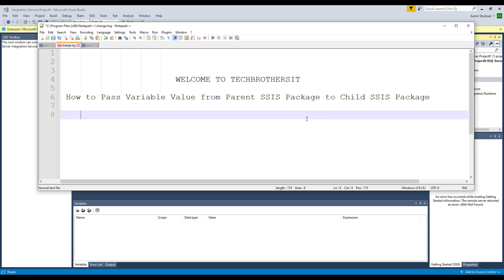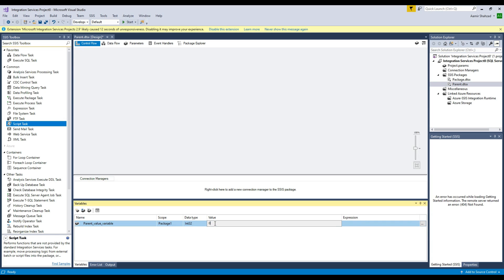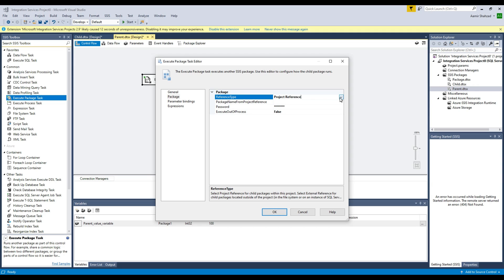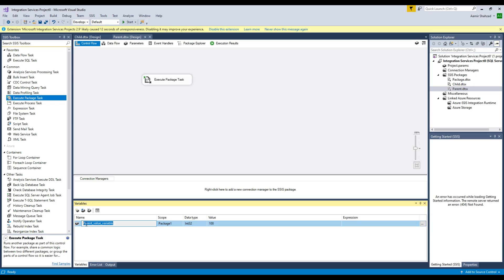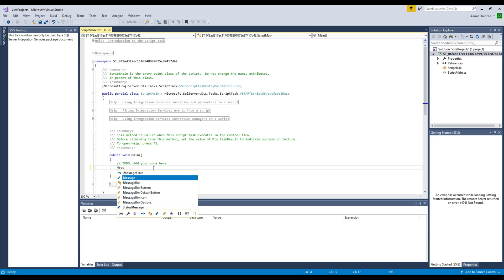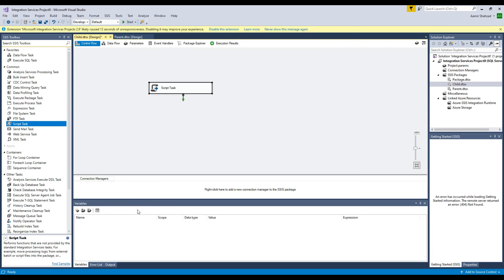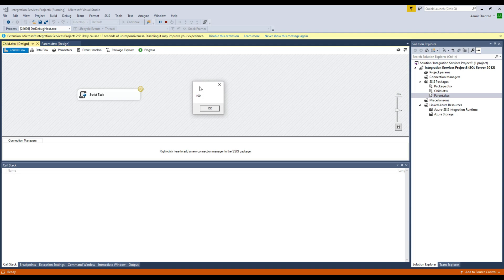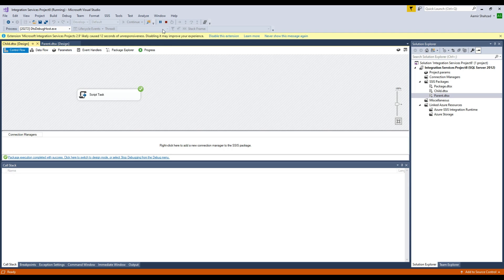How to Pass Variable Value from Parent SSIS Package to Child SSIS Package SSIS Tutorial 2021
How to Pass Variable Value from Parent SSIS Package to Child SSIS Package SSIS Tutorial 2021- SQL Server
In this video we are going to learn How to Pass Variable Value from Parent SSIS Package to Child SSIS Package SSIS Tutorial 2021, in this video first of all I will Create Couple of packages and show the demo